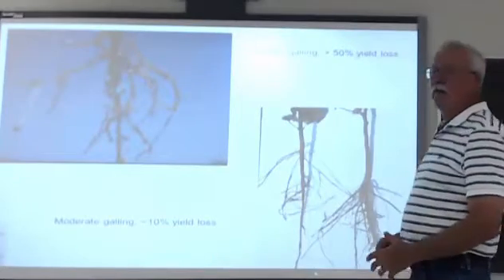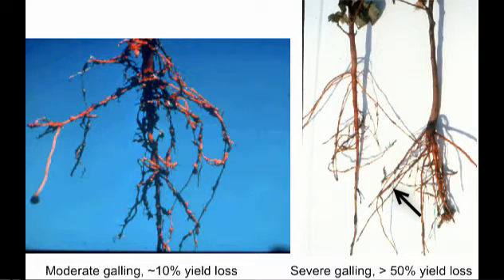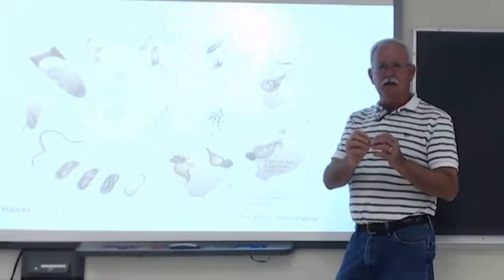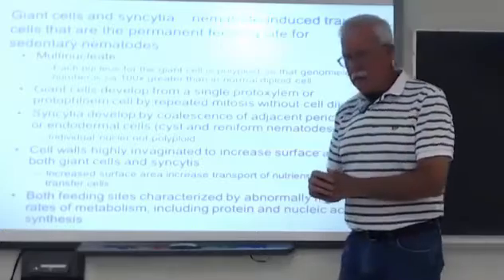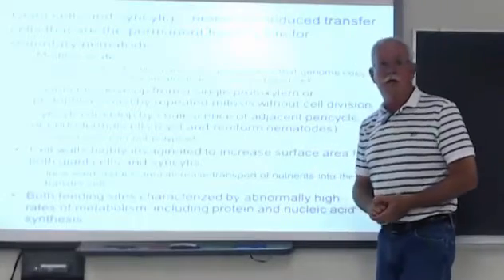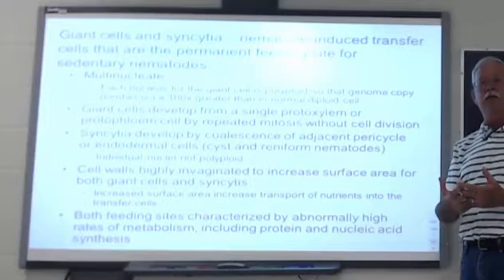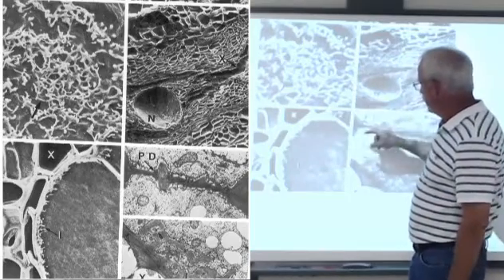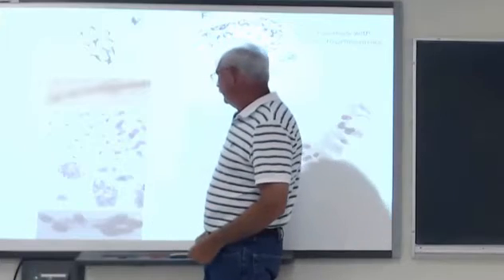PLPA 303 Nematode Lecture - Root Knot